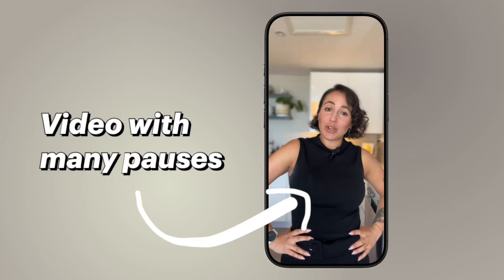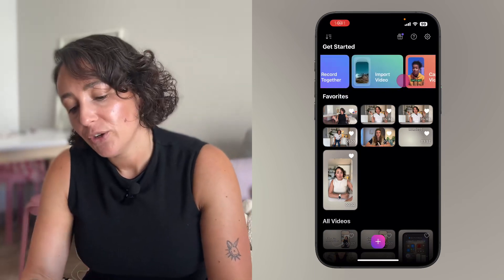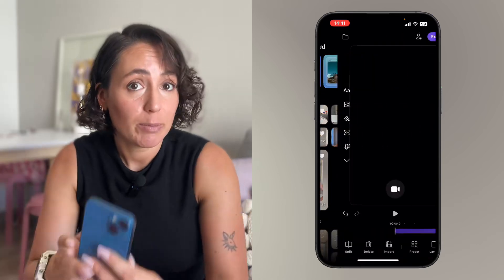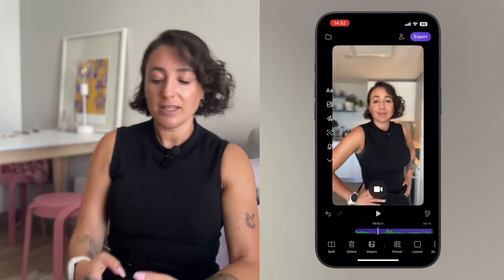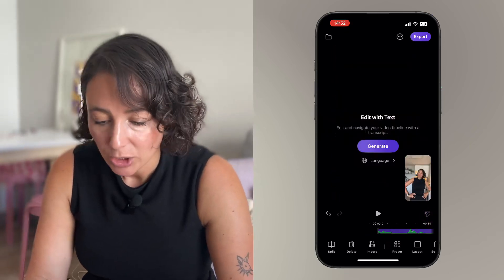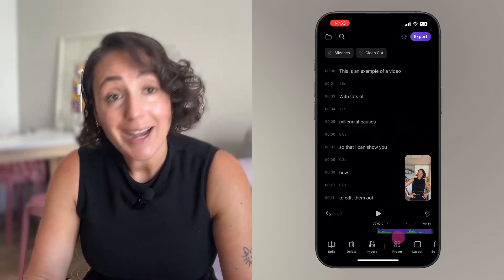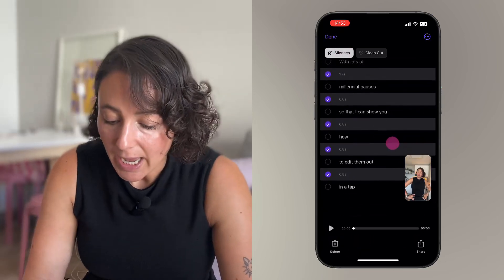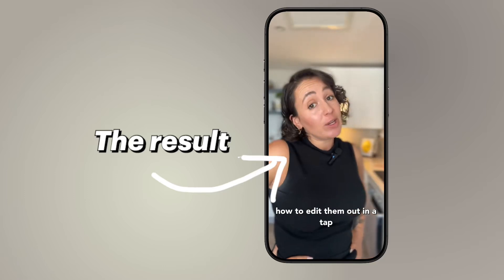This iPhone hack saves you HOURS of editing (Auto remove silences)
In this video, I’ll show you how to use your iPhone and one simple app to instantly cut out pauses and dead air from your videos. No need for expensive software, this method is fast, easy, and perfect for podcasts, interviews, or any type of content.